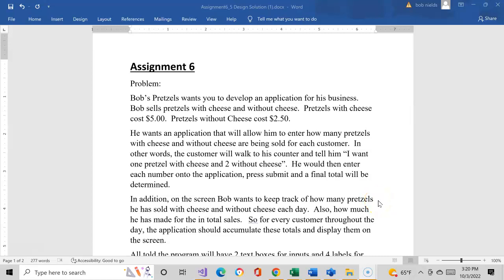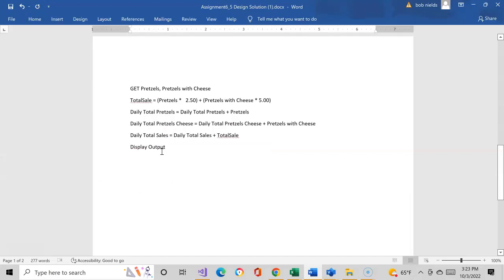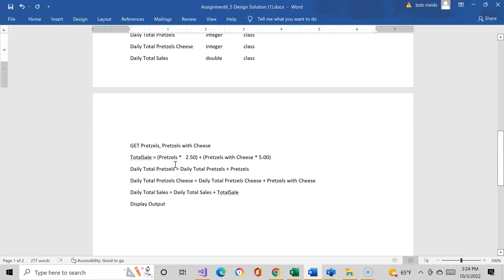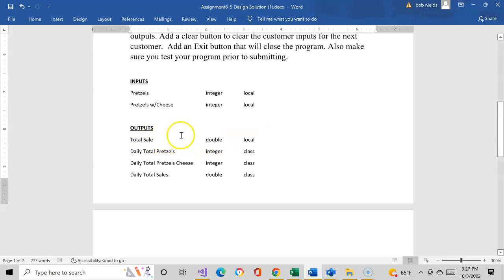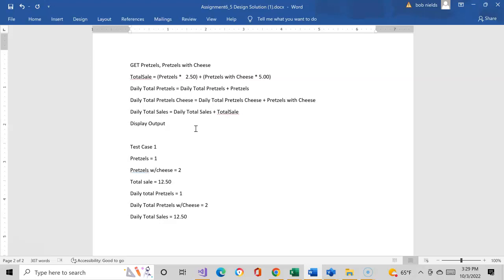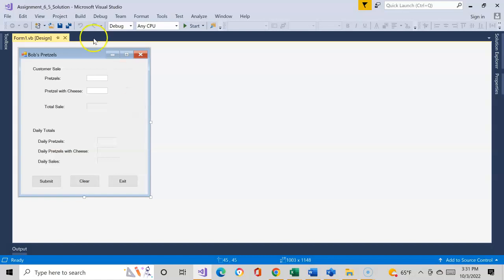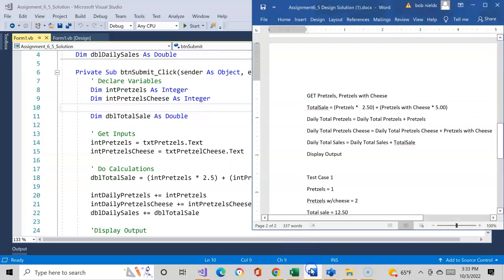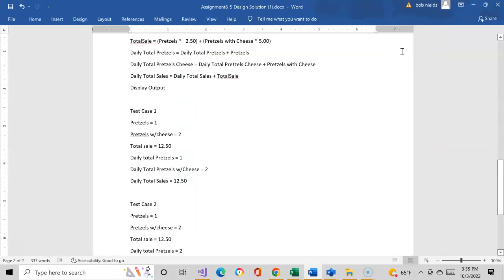Assignment 6 Solution